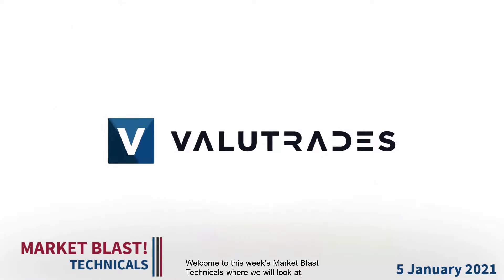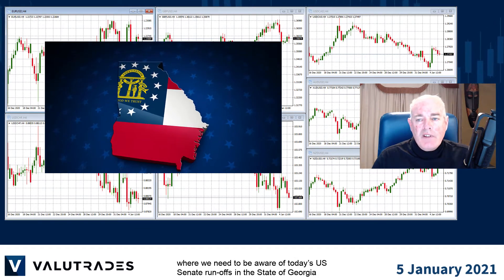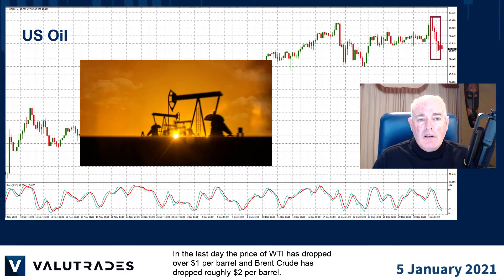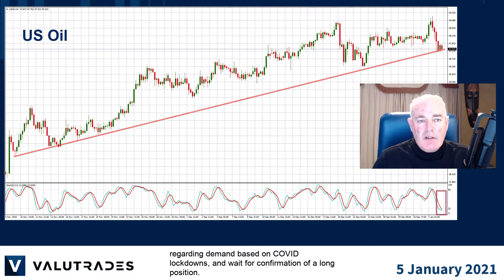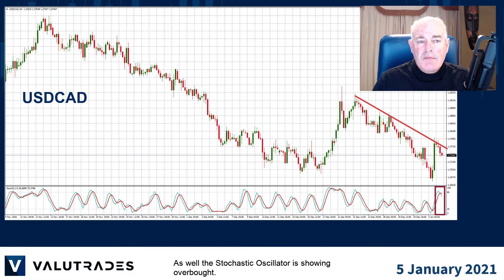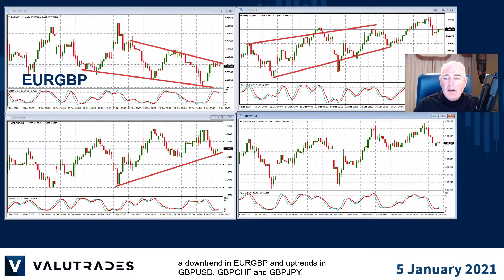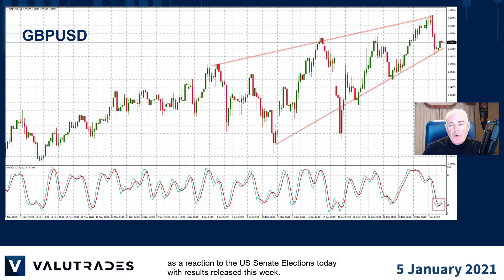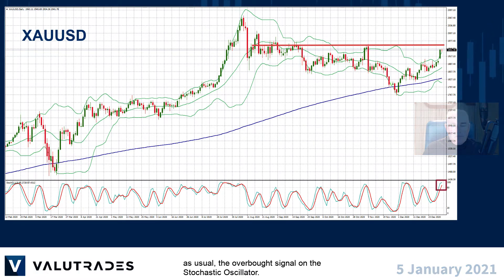WTI at Lower Trend Line. GBP Strength.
Welcome to this week’s Market Blast Technicals where we will look at Gold (XAUUSD), EURGBP, GBPUSD, USDCAD, and WTI (US Oil).

Before we look at today’s Technical Analysis opportunities, I’d like to remind you of yesterday’s Fundamental Analysis video where we need to be aware of today’s US Senate run-offs in the State of Georgia which will likely affect the USD pairs and the Stock Indices.

In the last day, the price of WTI has dropped over $1 per barrel and Brent Crude has dropped roughly $2 per barrel.

Price has now hit the lower trend line on the 4-hour chart and the Stochastic Oscillator is currently in an oversold position.

Make sure you are aware of the fundamentals on Crude Oil, regarding demand based on COVID lockdowns, and wait for confirmation of a long position.

As we know, the Canadian Dollar is often dependent on the price of WTI and we have just seen a pullback on USDCAD which has reversed off the upper trend line in a long bearish trend.

As well the Stochastic Oscillator is showing overbought.

One of the tactics we like to use is to compare the technical opportunities among pairs of a common currency.

Here we have Pound Sterling which is showing strength in at least 4 pairs: a downtrend in EURGBP and uptrends in GBPUSD, GBPCHF and GBPJPY.

In every case, price has just bounced off the trend line and the Stochastic Oscillator is showing us a reversal.

Again, if you want to go long on GBPUSD watch out for USD price action as a reaction to the US Senate Elections today with results released this week.

Looking at Gold on the Daily chart, we see a big fundamental jump but watch the next key level of resistance, the upper Bollinger Band and, as usual, the overbought signal on the Stochastic Oscillator.

That’s all for now.  Happy trading with Valutrades and we will see you later in the week with our Trading Tips video.